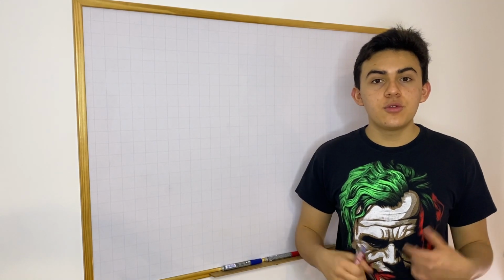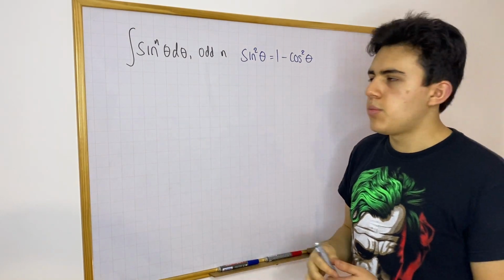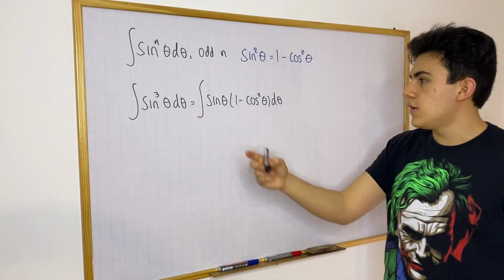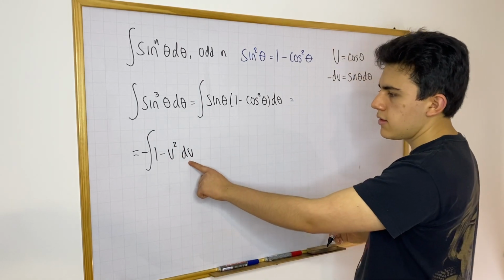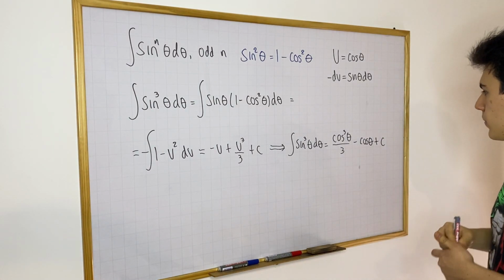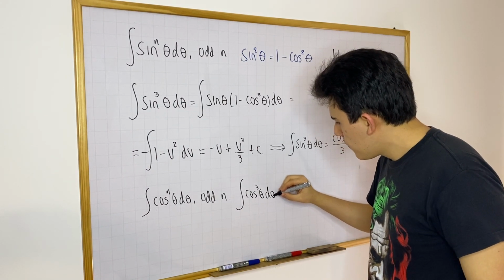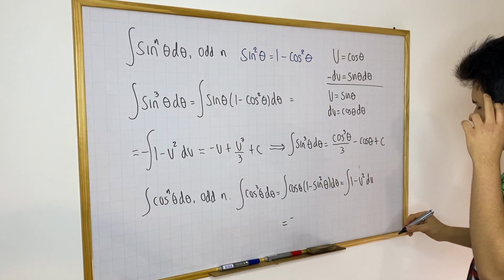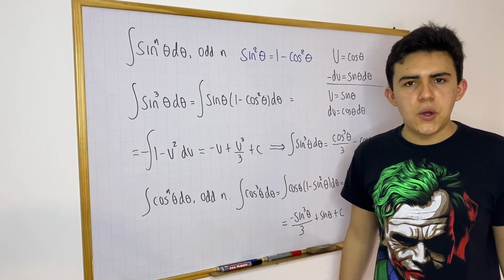Integrating sin^n (odd n) | Walkthrough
In this video, I will show you how to integrate sin^n.